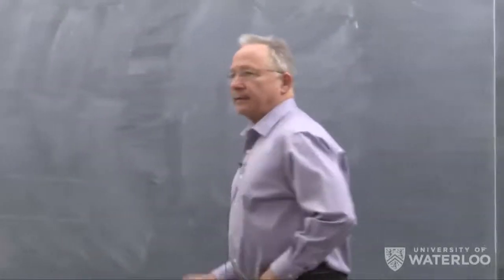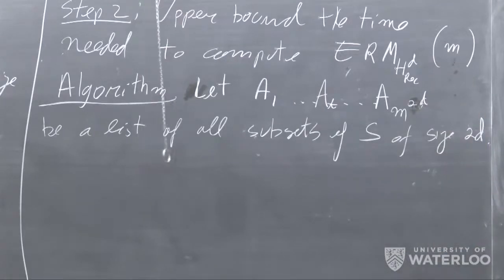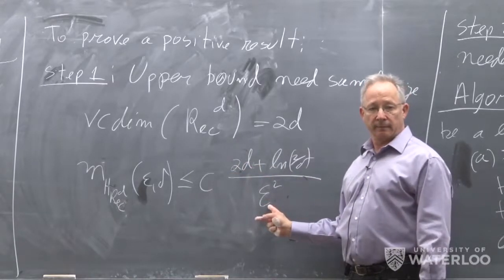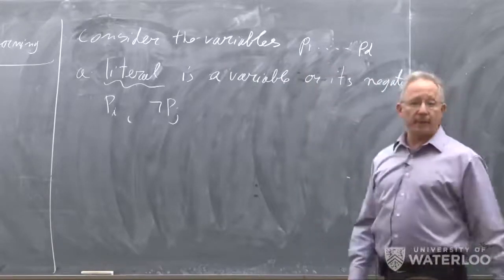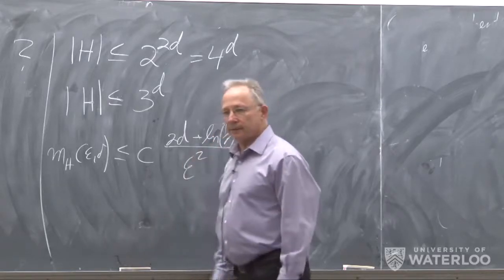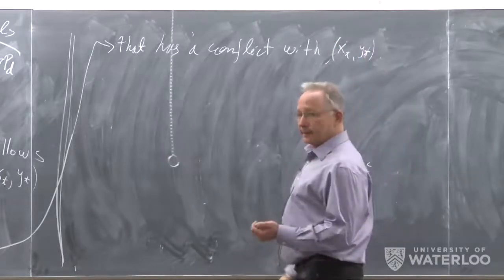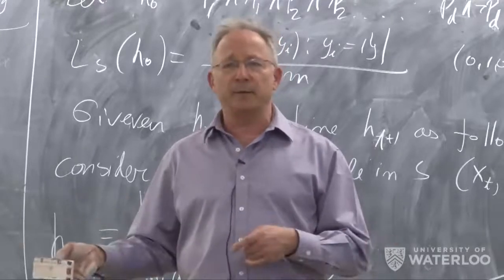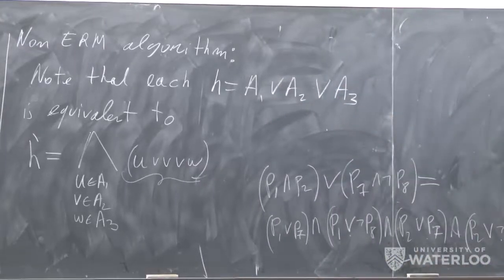CS 485/685 - Lecture 16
Lecture topic: Computational complexity: Examples of (provably) computationally efficient learning.